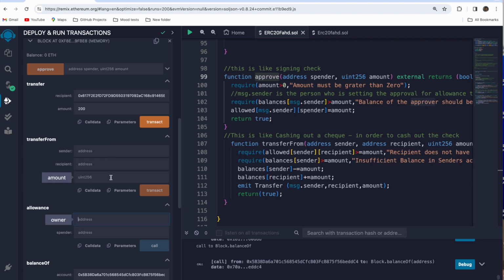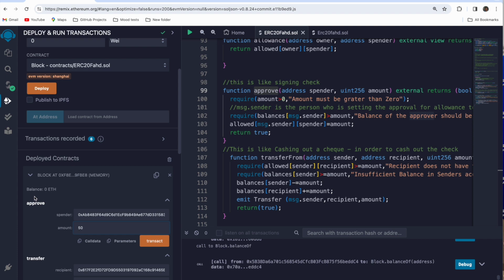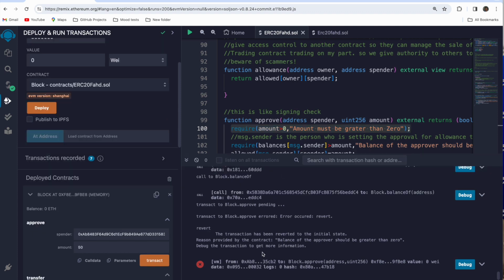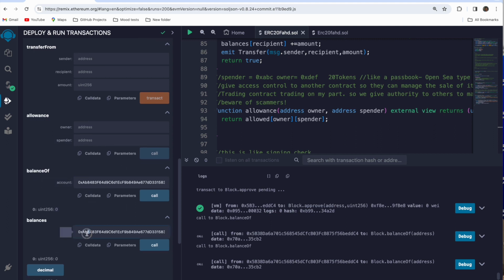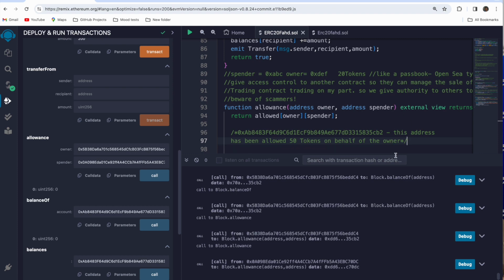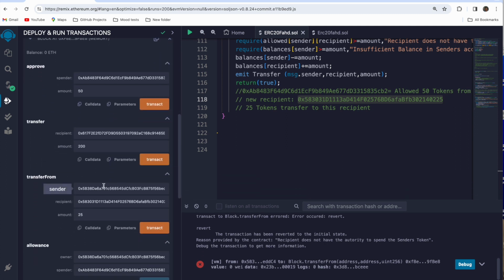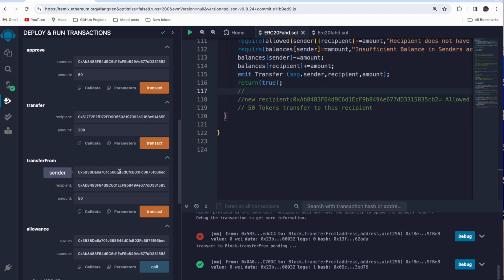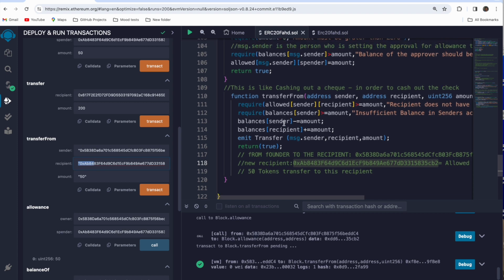27-Allowance and Transfer From Function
27-Allowance and Transfer From Function